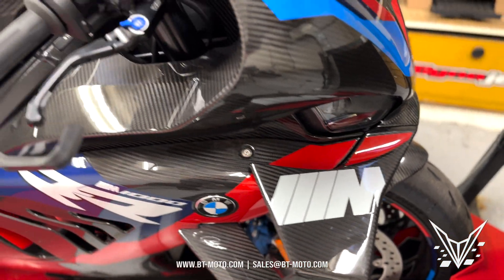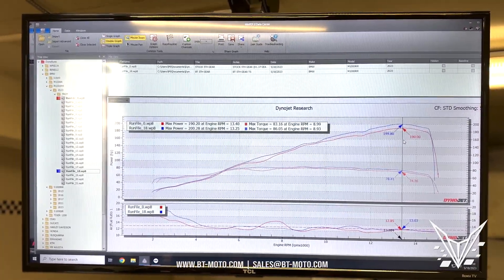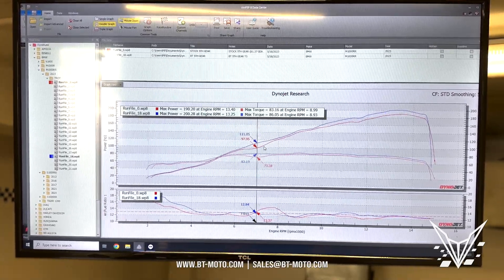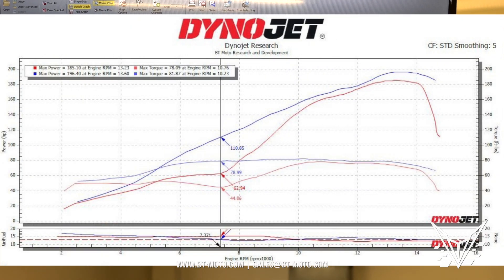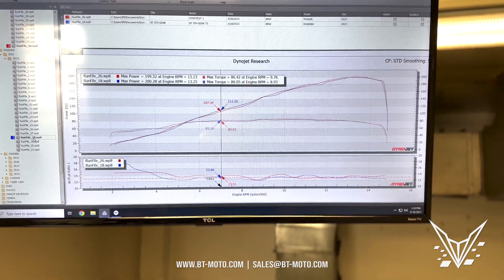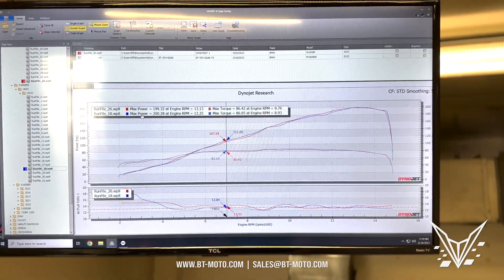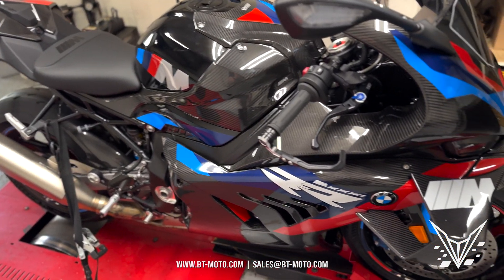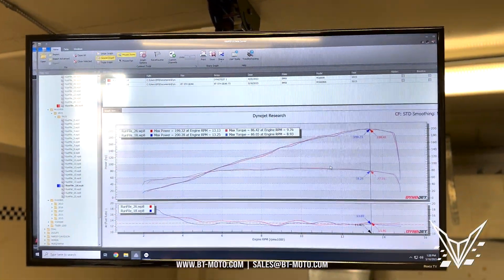WORLDS FIRST DYNO of 2023 BMW M1000RR Competition BT Moto Dyno and Tuning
We definitely found some new stuff in the 2023 BMW M1000RR. Most notably the stock power not having that 20whp loss we have seen from the other 2023 BMW sport bikes. The M1000RR still suffers from the same midrange power loss in gears 2-5, but is easily rectified with our tuning. We also noticed a new "soft" limiter on this model that makes the power fall off dramatically at redline. This is also resolved with our flash.

Comparing to the 2023 M1000R looks almost identical in power! To really unleash the potential power of the M1000RR engine, it really needs a thinner head gasket for race applications.

All dynos performed on a stock 2023 BMW M1000RR Competition with stock exhaust and 91 pump gas. All runs performed back to back.